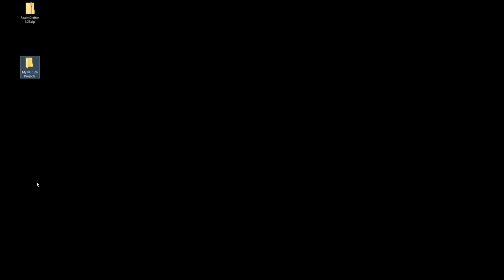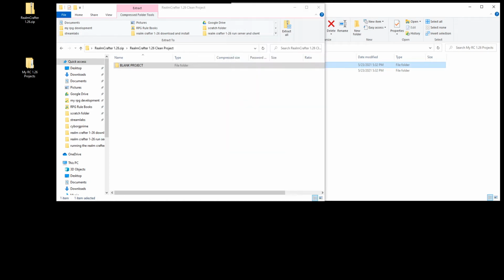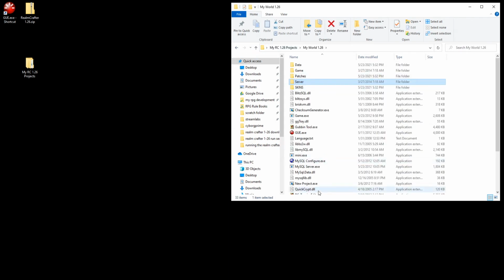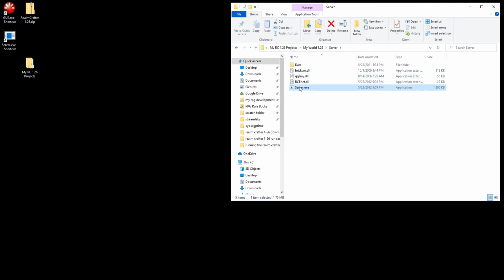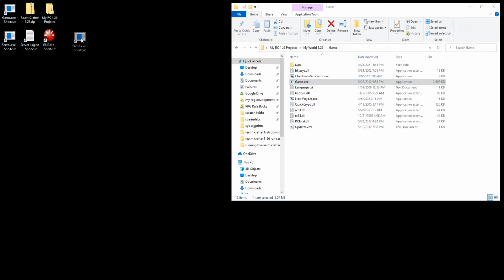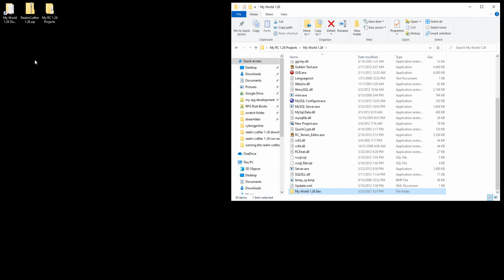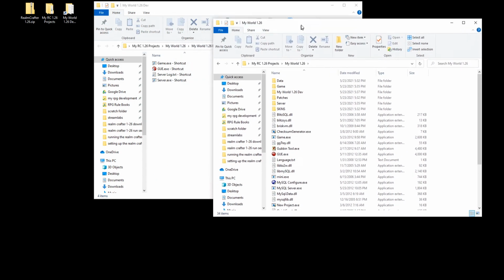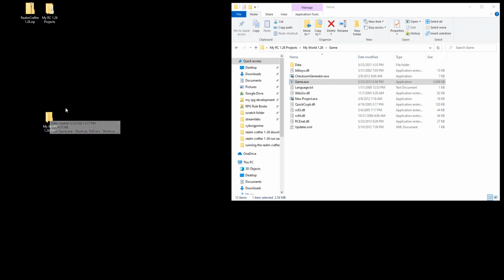How To Set Up A Realm Crafter 1.26 Development Environment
In this Realm Crafter 1.26 tutorial, I will show you how to set up a Realm Crafter 1.26 development environment that will help speed up your game production.  Realm Crafter is an MMORPG engine released back in 2005 and used by hobbyists to make their own RPG games. Using an optimized development environment will make it easier to create MMORPG games of your own.